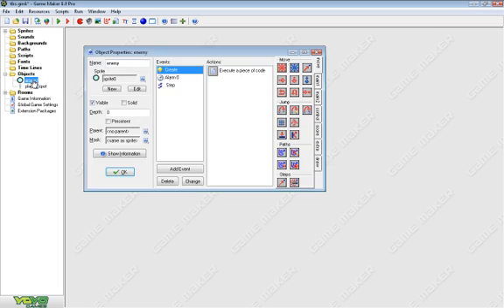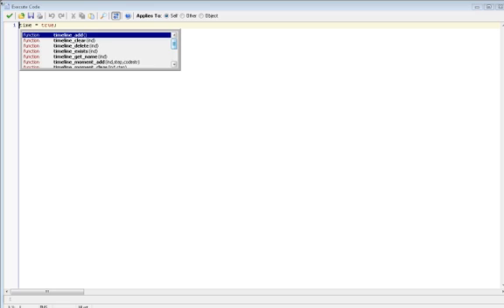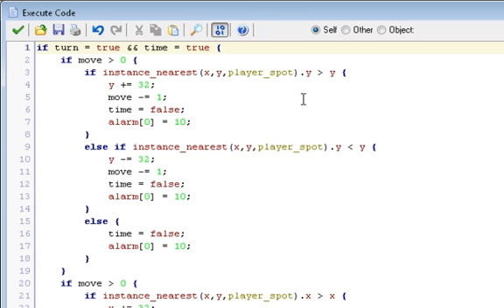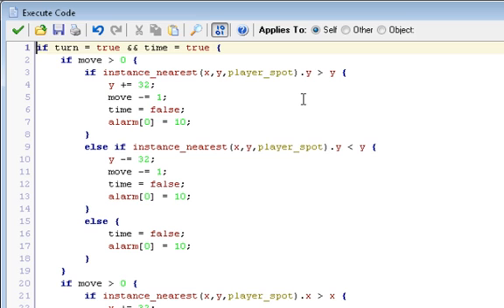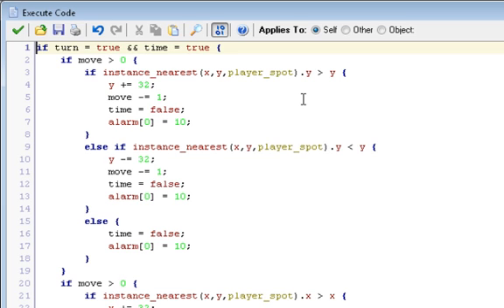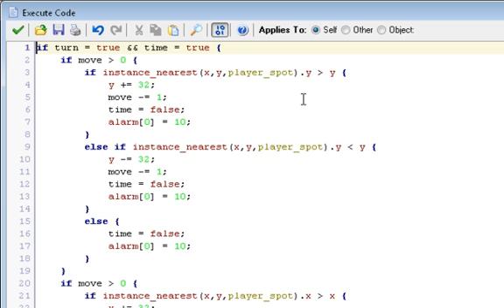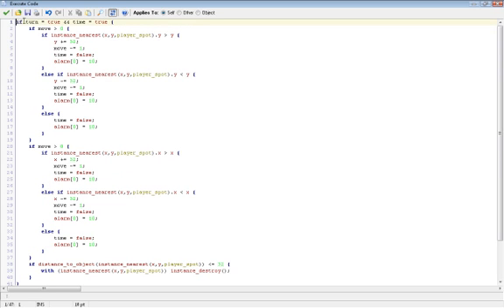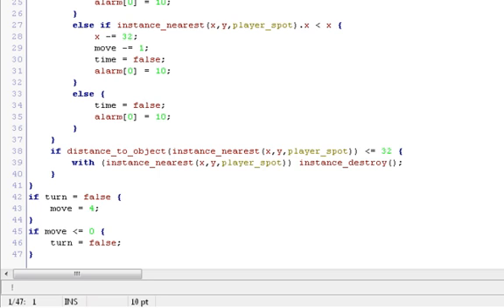Make an RTS Part 22 TBS game-play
We branch off and make a TBS AI enemy for TBS games that can be adapted for RTS, Turn Based RPG like Final Fantasy or plain Turn based strategy.